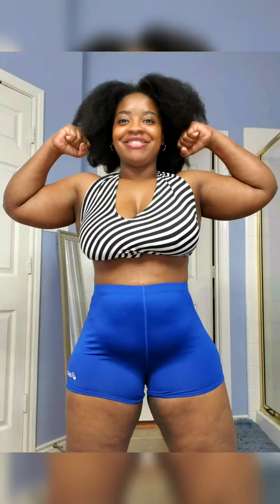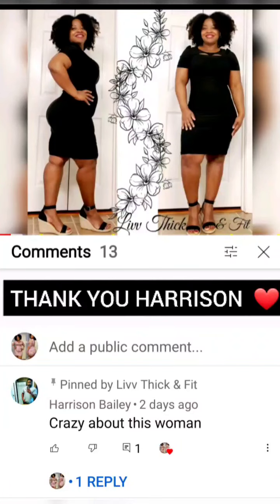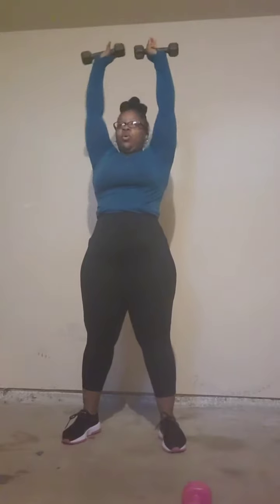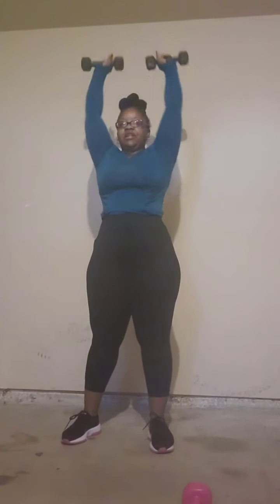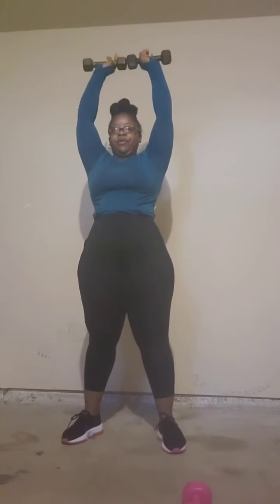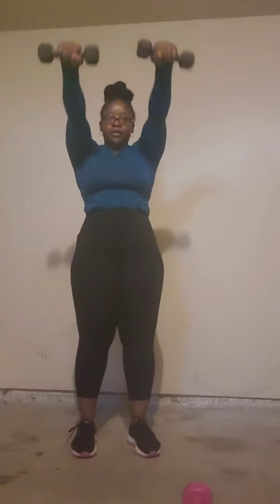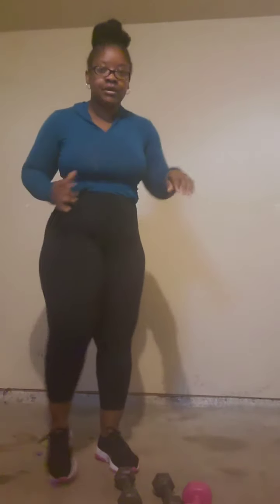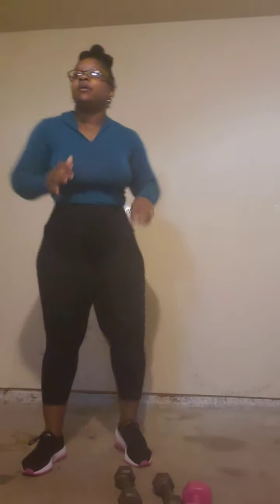20 Minute Home Workout: Arms + Cardio | Beginner Friendly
See what exercises I do on a Monday to tone my body after 6 kids.